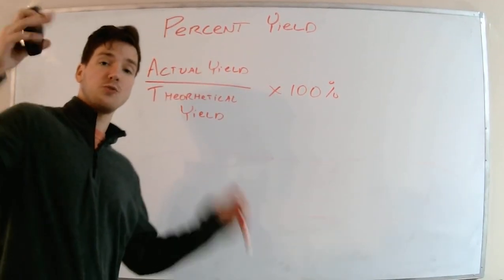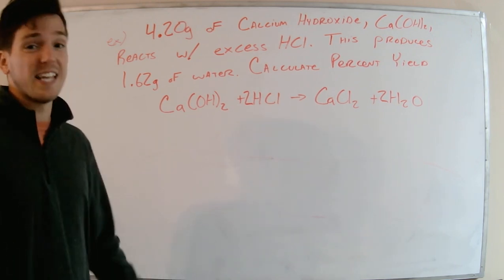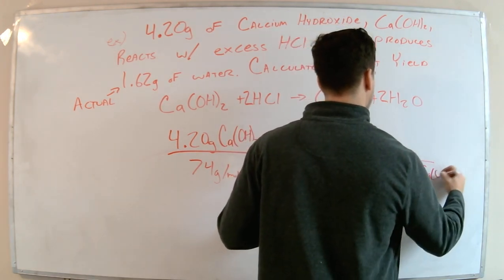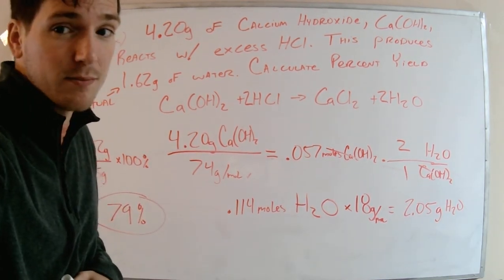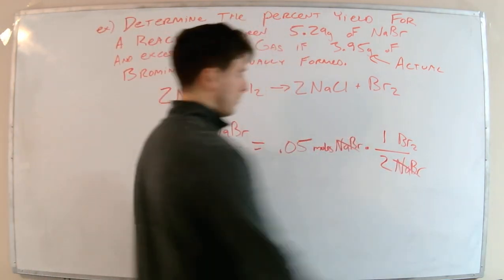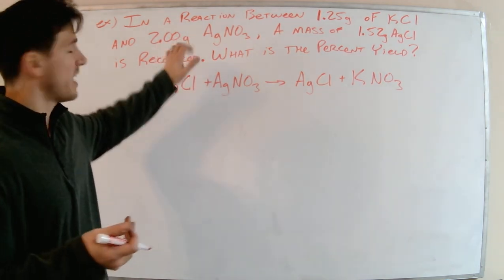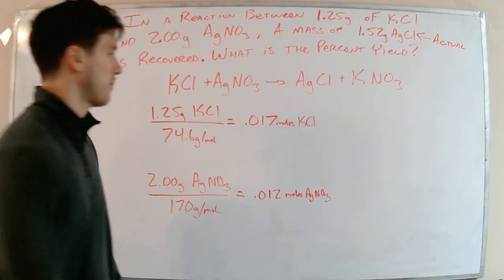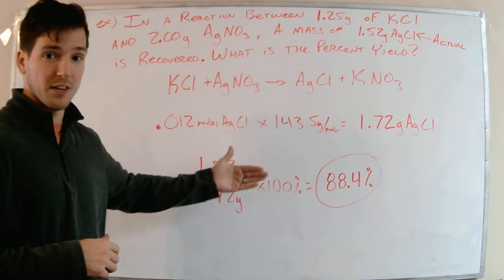Percent Yield Lesson (Lesson 38)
A lesson on determining the percent yield of a reaction.